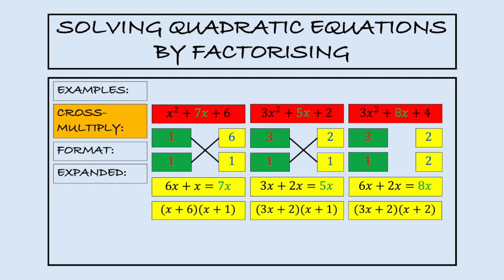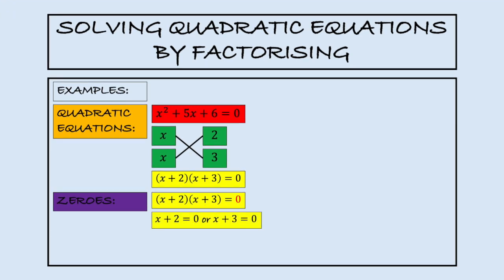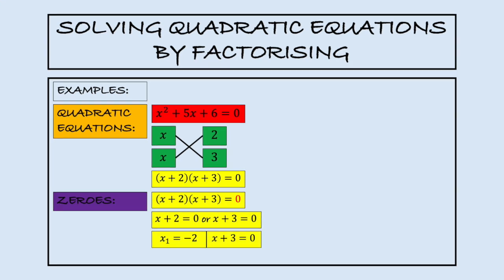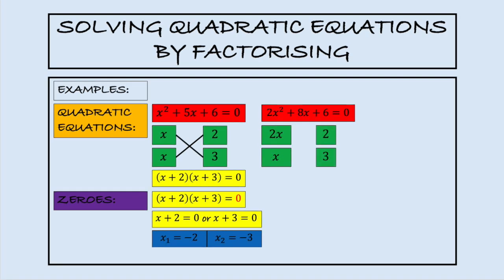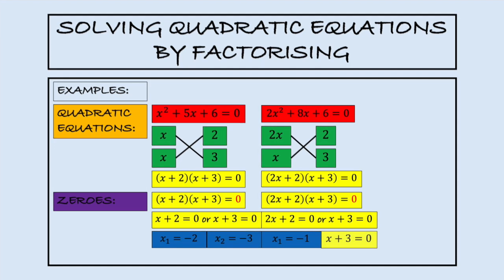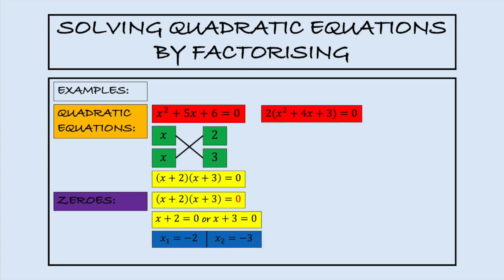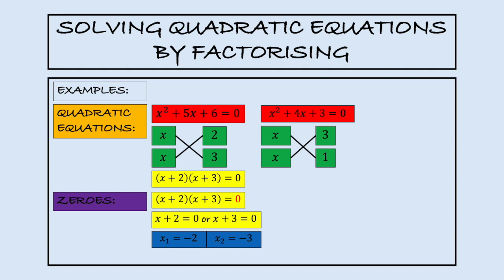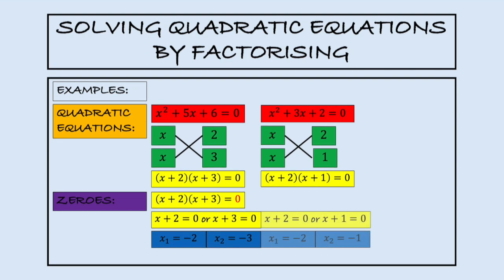Solving Quadratic Equations By Factorising – Part 2 – The Pi Guys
Be with us for our next video next Monday for some more!